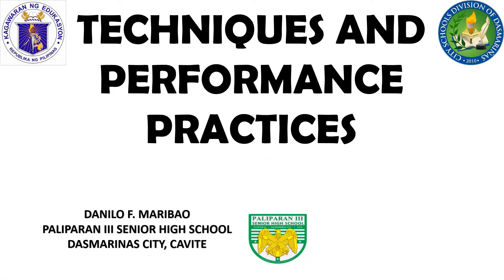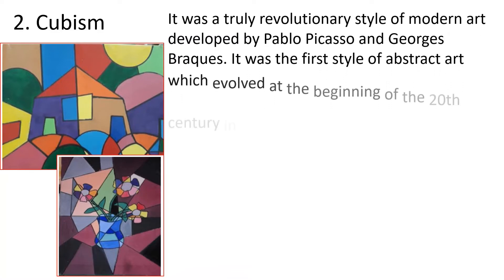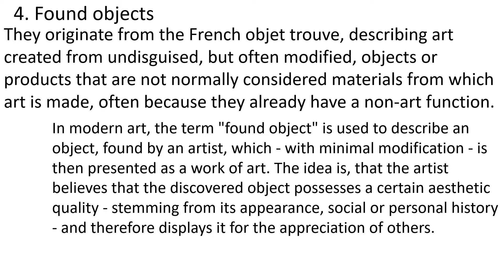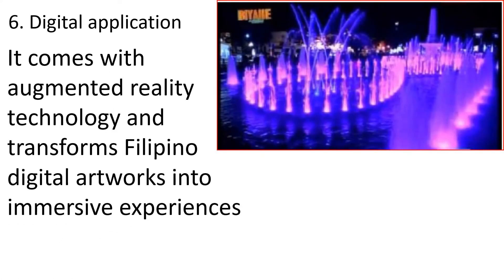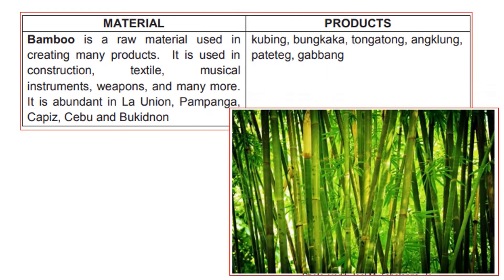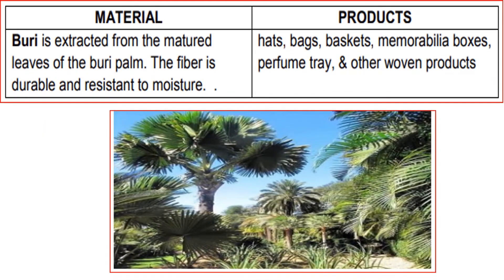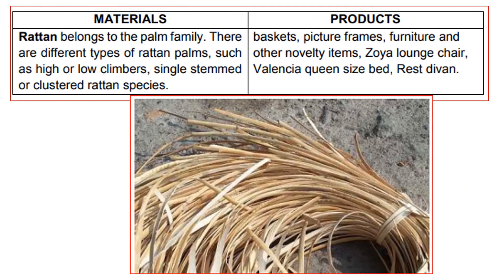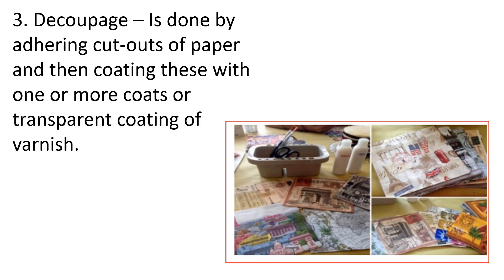TECHNIQUES AND PERFORMANCE PRACTICES